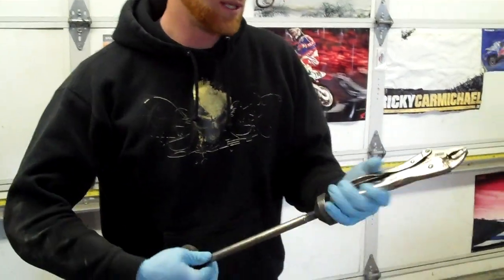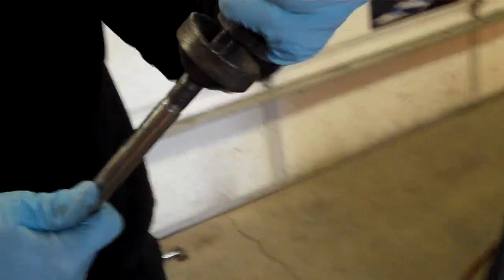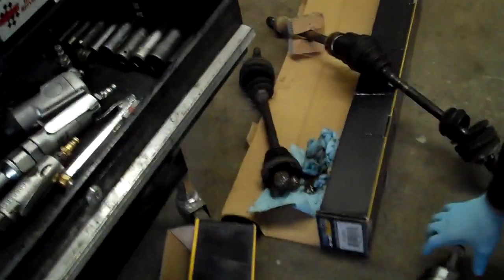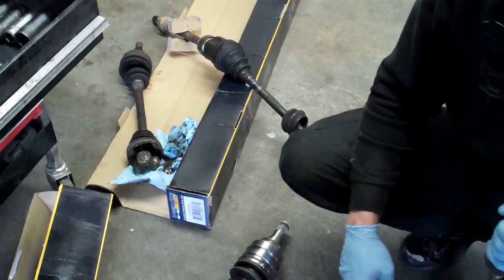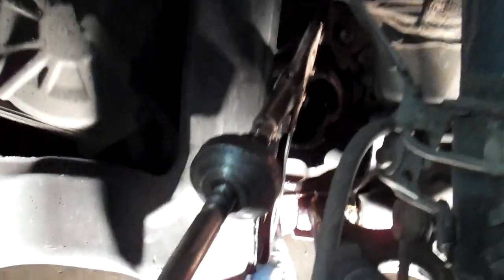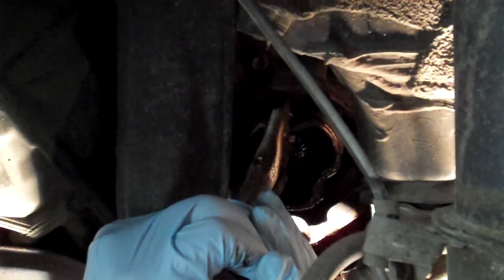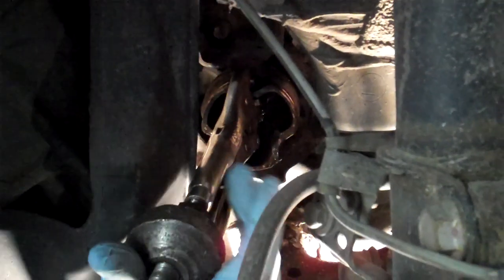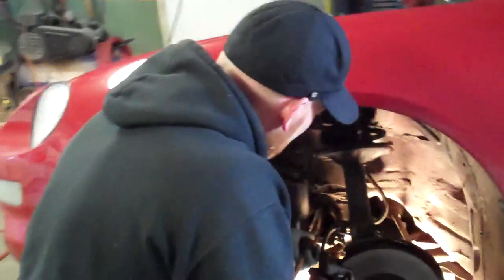Slide Hammer CV axle TOOL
Need a slide hammer?

Ever have a recessed CV axle that just WON'T come out?  Build yourself a Slide Hammer CV axle TOOL.  They are fun and easy to use and are well behaved around children and small animals.  Makes a great addition to the family!